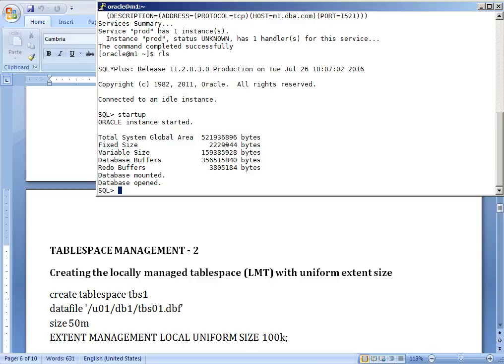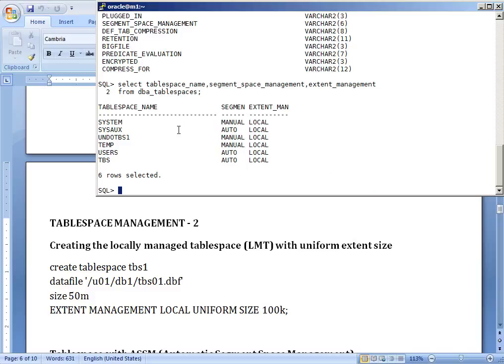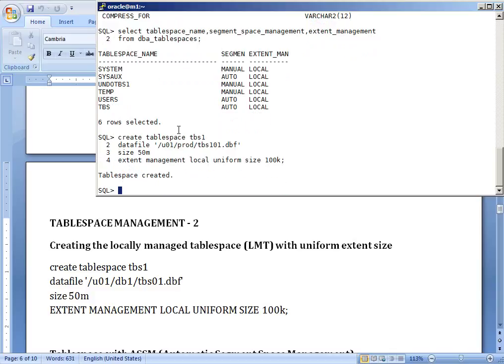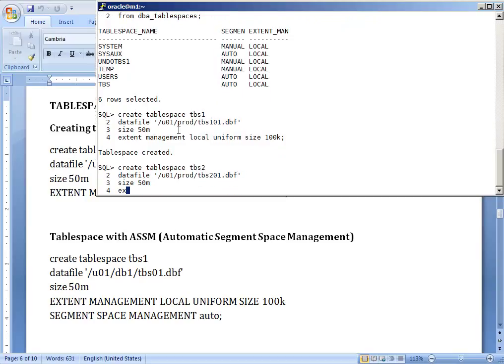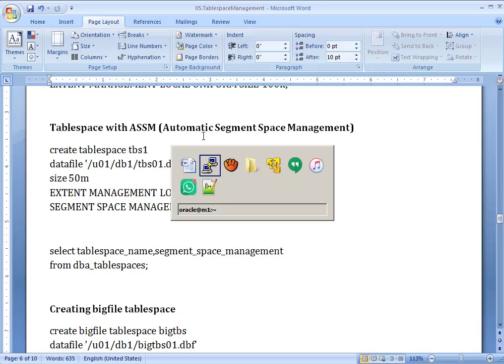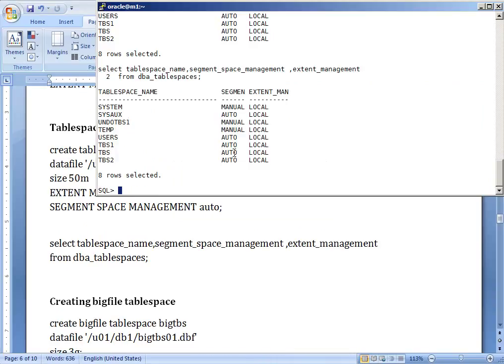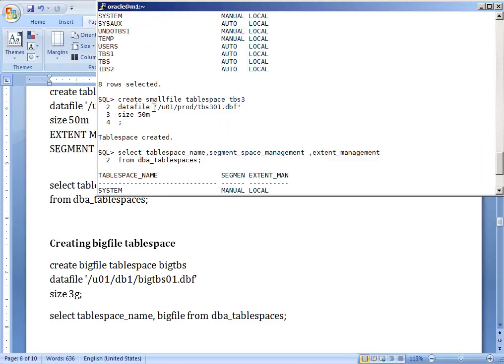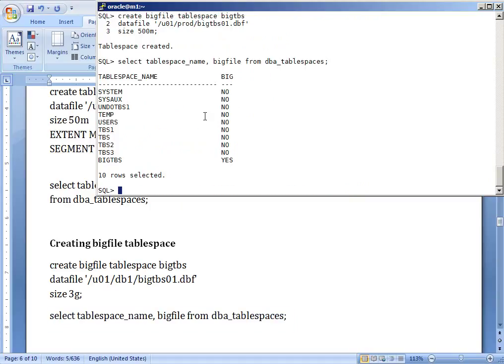05 TablespaceManagement 3